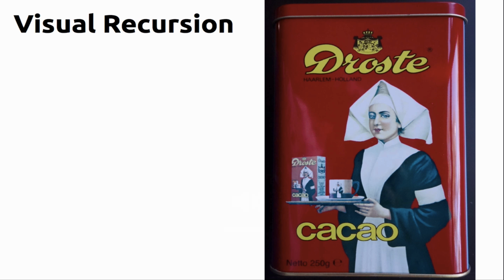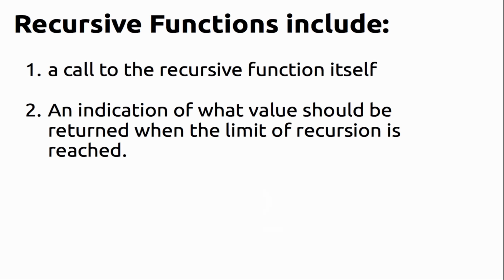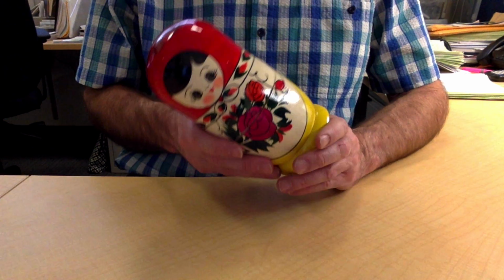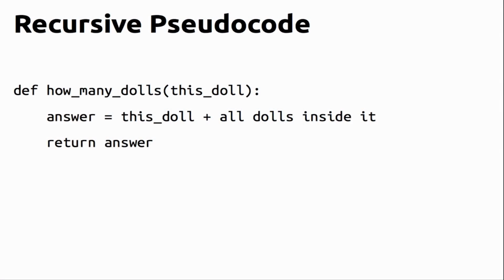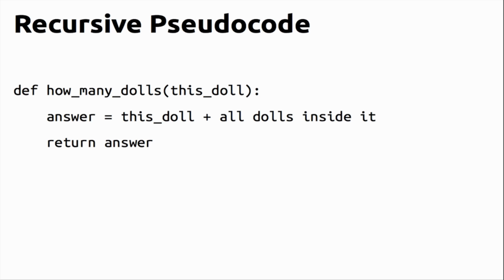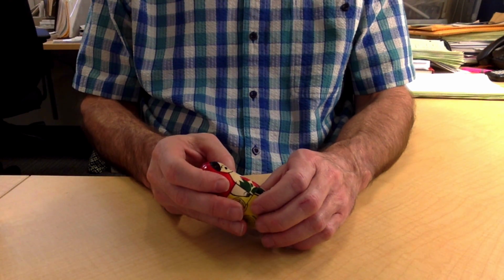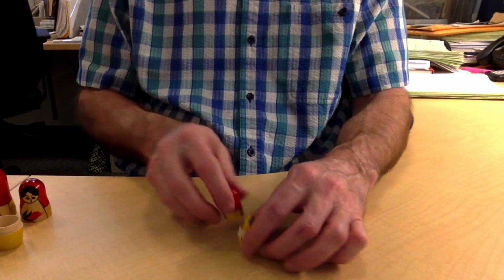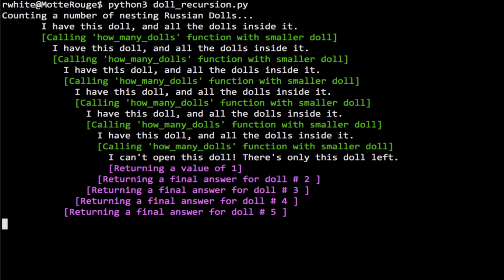Recursion: Russian Nesting Dolls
A set of Russian Nesting Dolls provides the perfect opportunity to talk about recursive objects and functions.